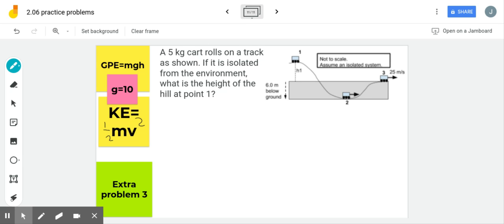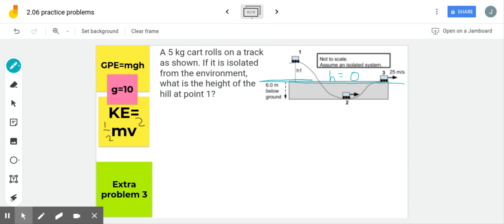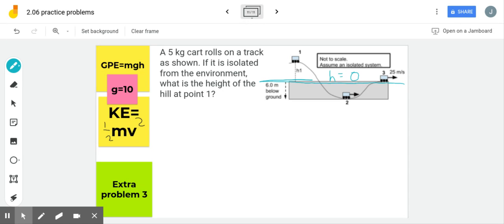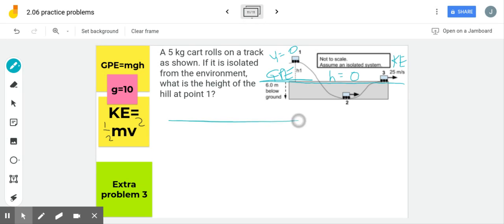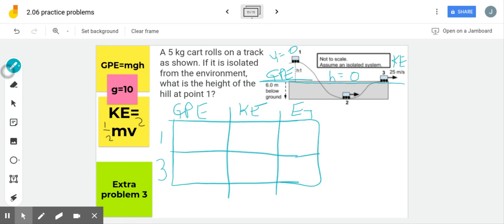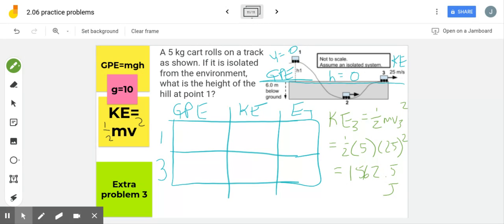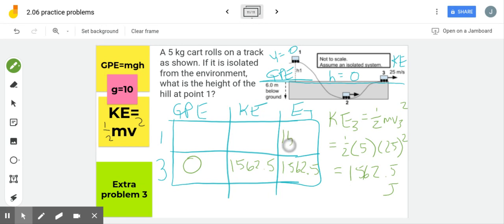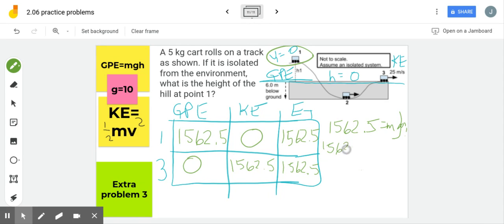2.06 practice problems 11